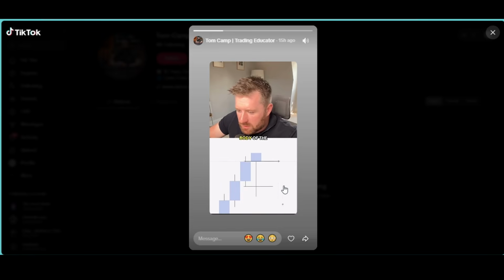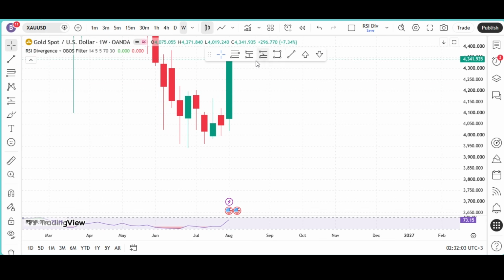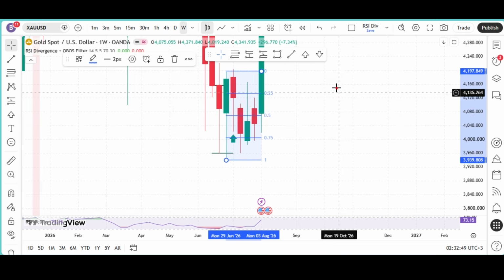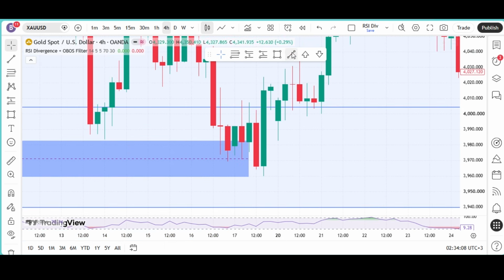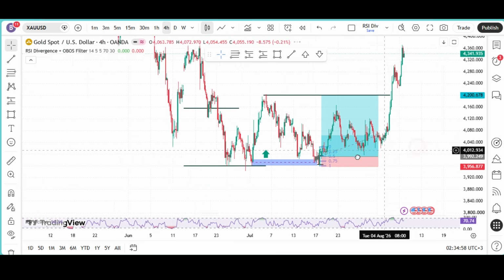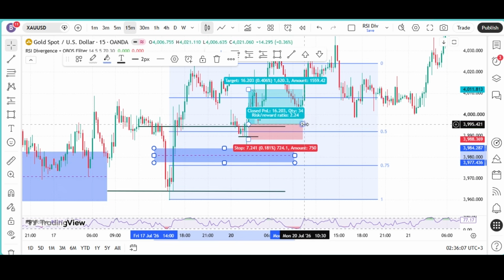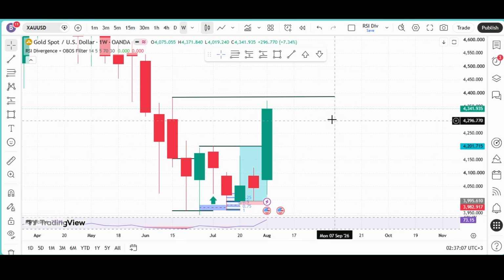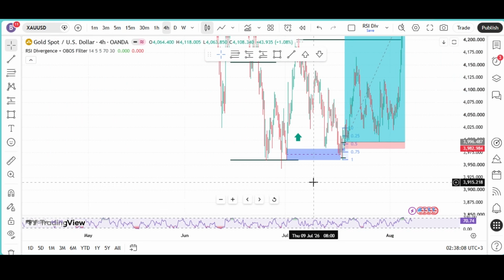TOM CAMP'S TRADING MODEL | WEEKLY CANDLE MANIPULATION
Here is Tom Camp's candle manipulation model projected into the weekly chart on Gold XAUUSD